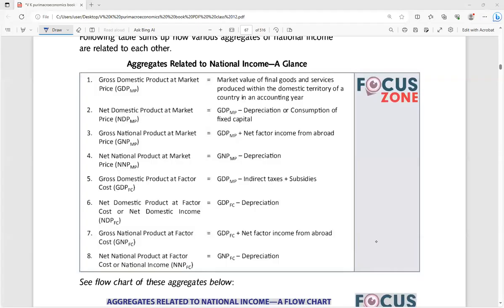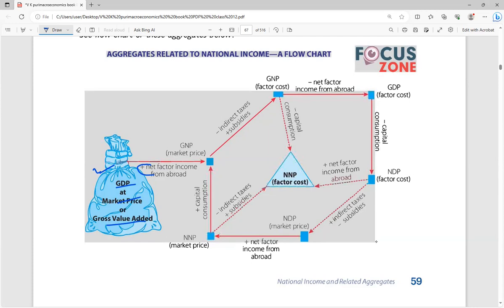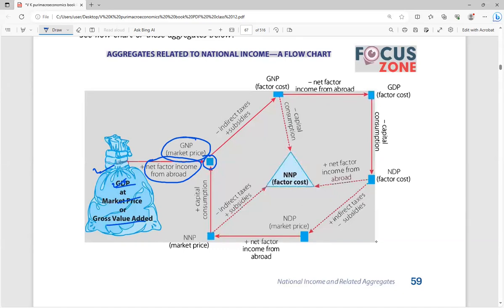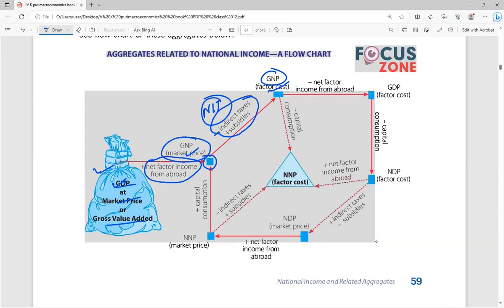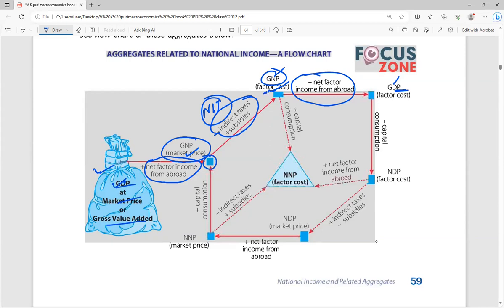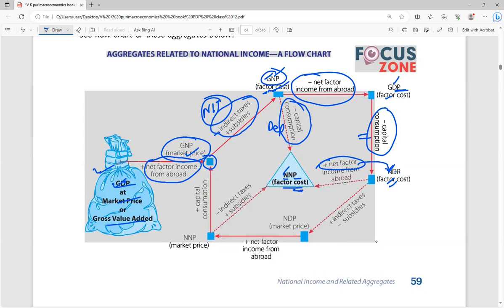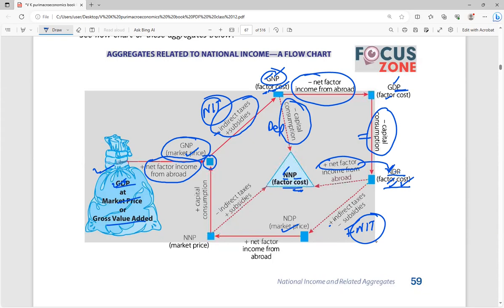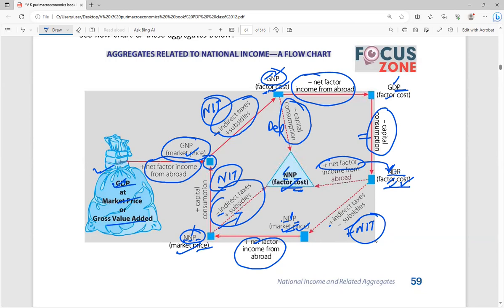Depreciation, NIT, NFIA macro economics class 12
The topic consists of the use of depreciation, NFIA, and NIT in national income accounting, class 12 CBSE

other links are also given below

partnership accounts

final and intermediate goods